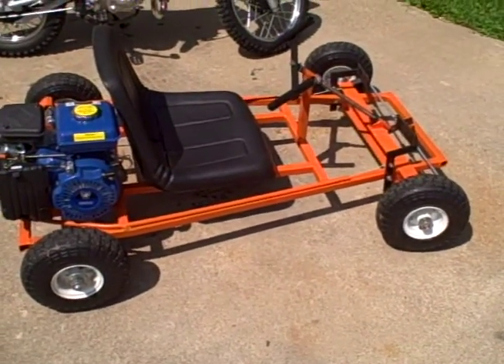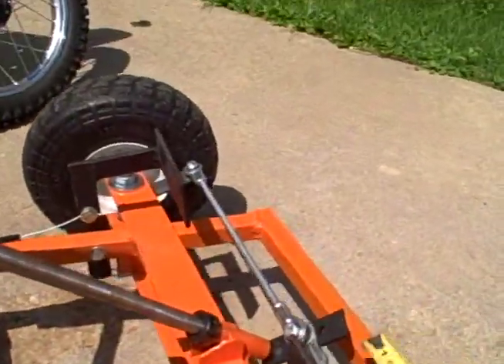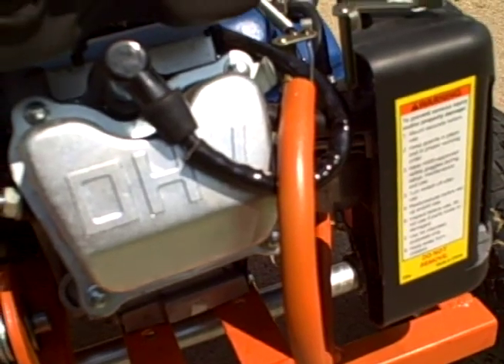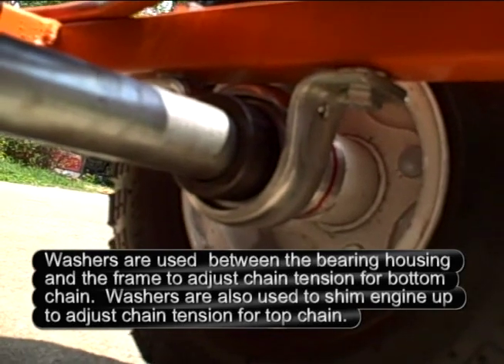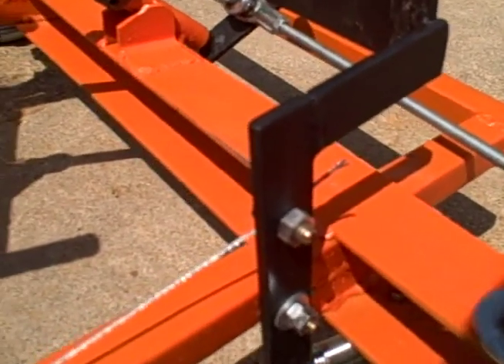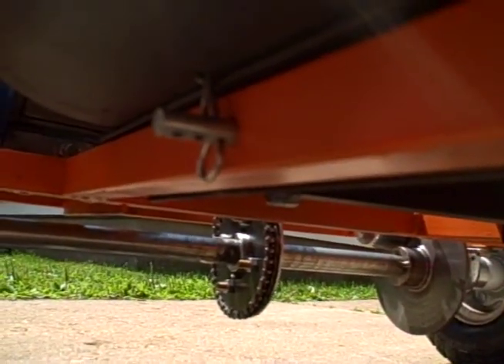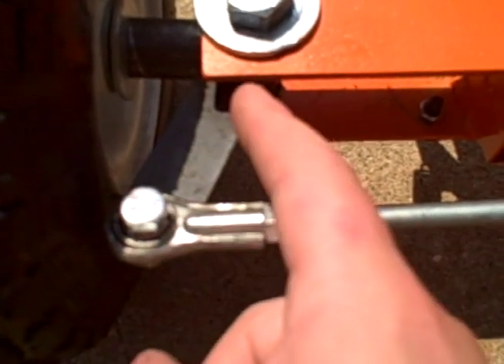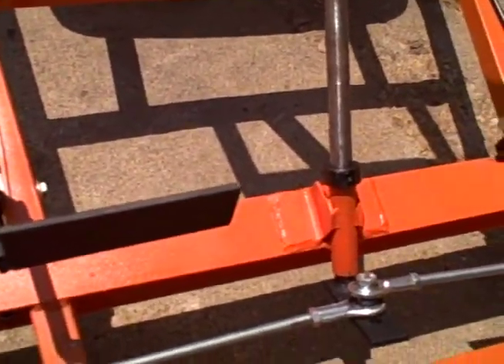Dimensions and building tips from my homemade gokart (part 1 of 2)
Here is the dimensions on my homemade gokart.